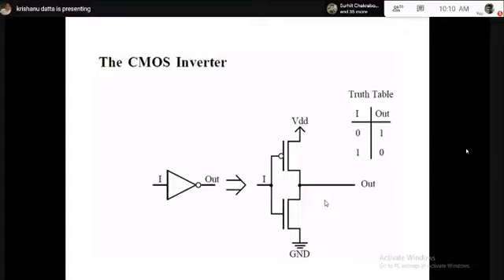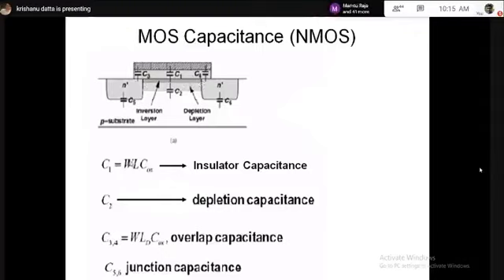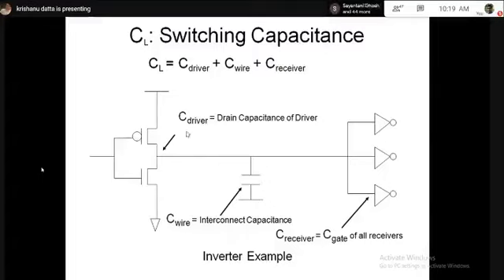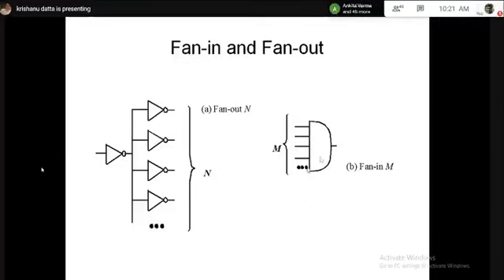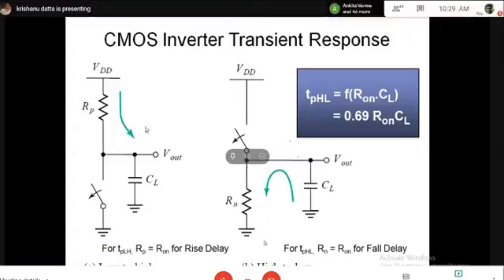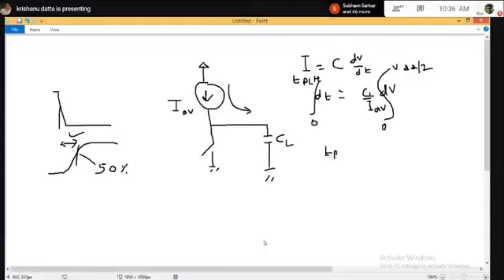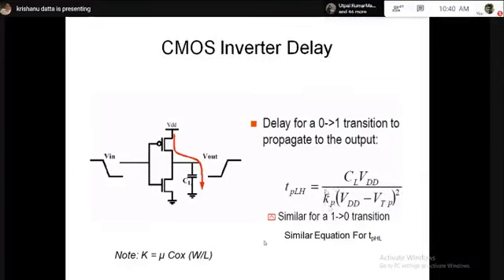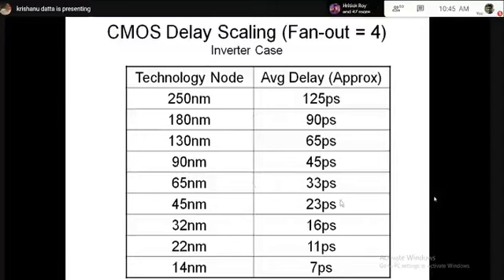ECEN_VLSI_KD Sir_Aug 25